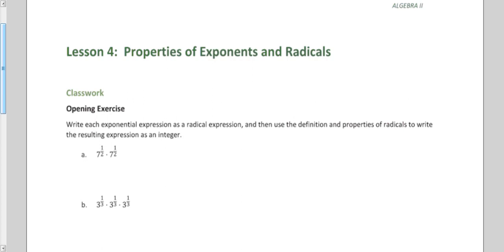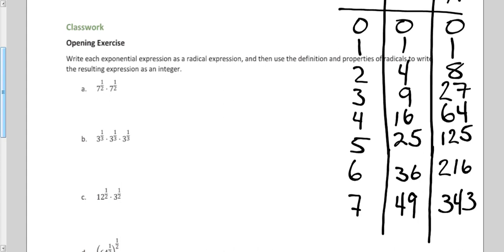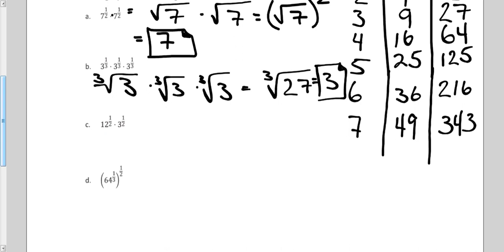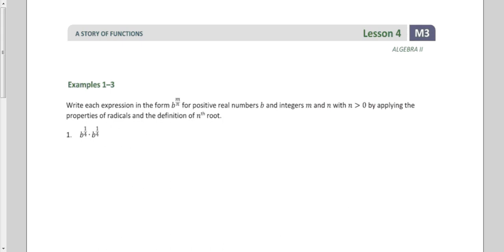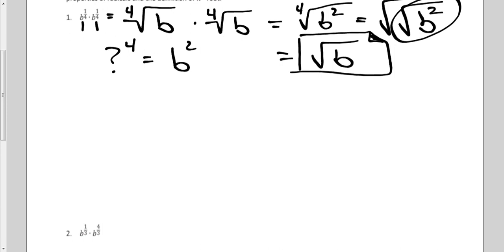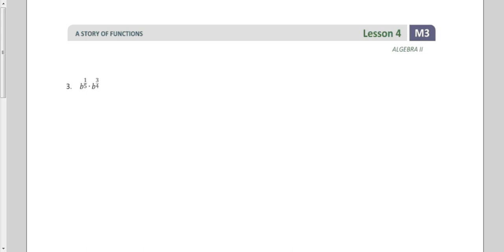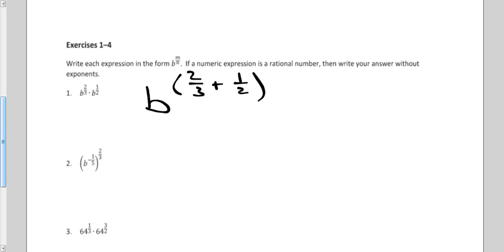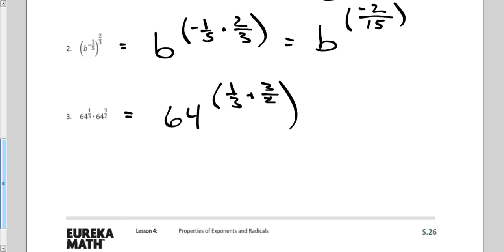Lesson 4 Properties of Exponents and Radicals